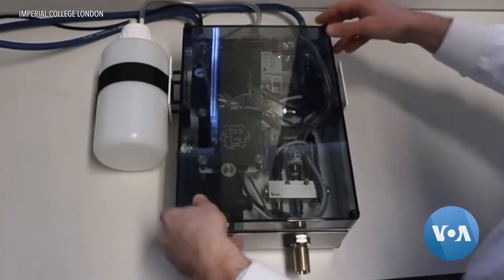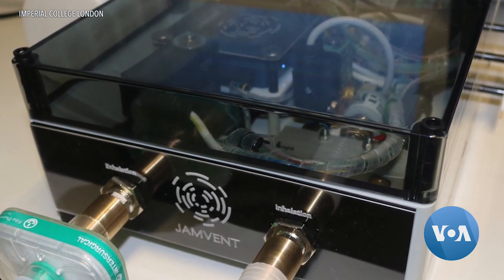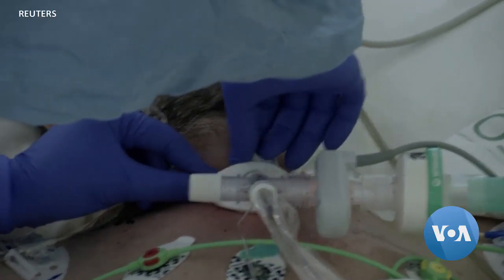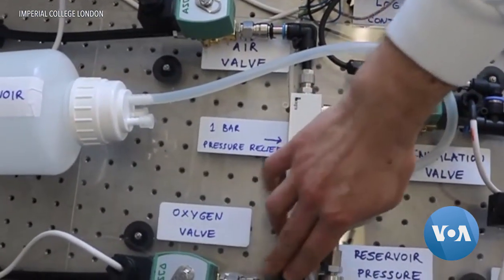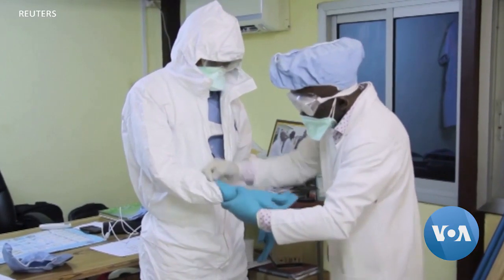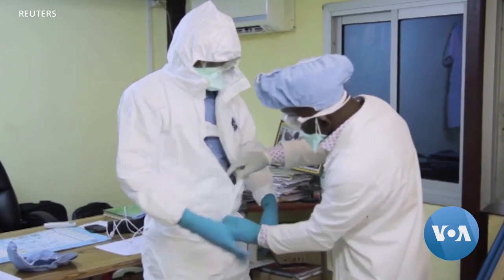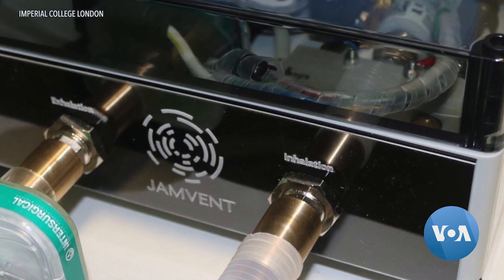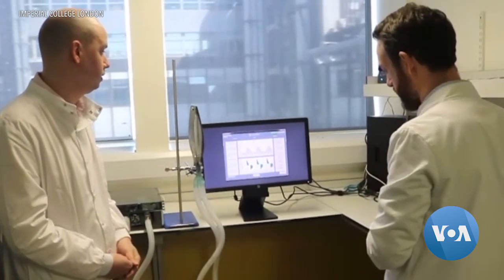Low-Cost Ventilator Aims to Boost COVID-19 Fight in Developing Economies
The global demand for medical ventilators has soared as COVID-19, the disease caused by the coronavirus, spreads across the world. A team of front-line doctors and engineers from Imperial College London has come up with what they say is a low cost, high performance emergency ventilator that could be quickly rolled out across developing countries with poor health systems. Henry Ridgwell reports from London.